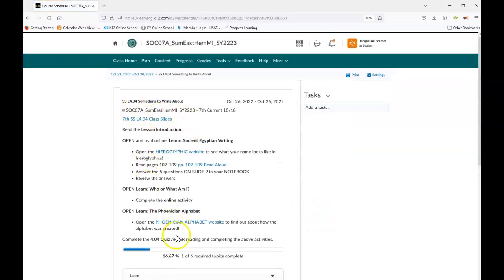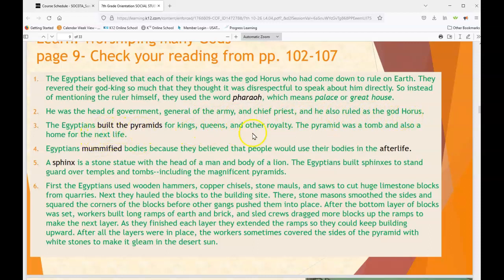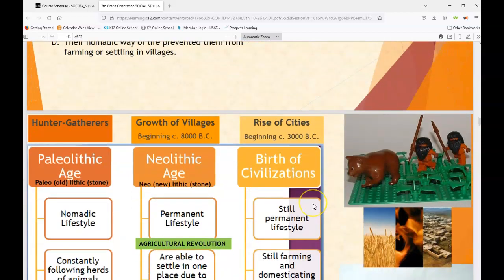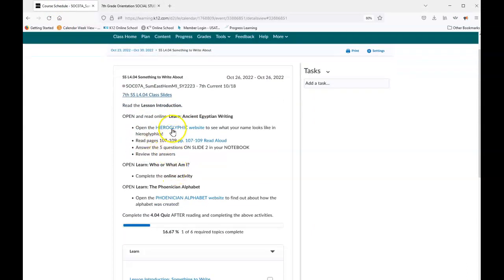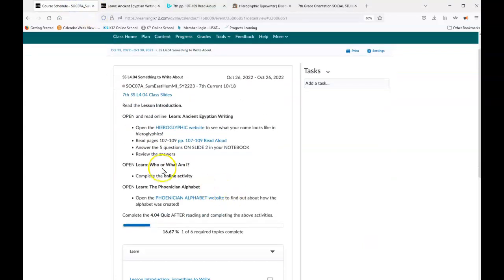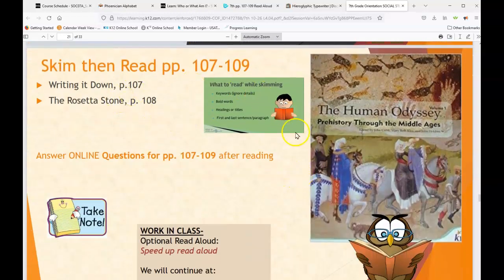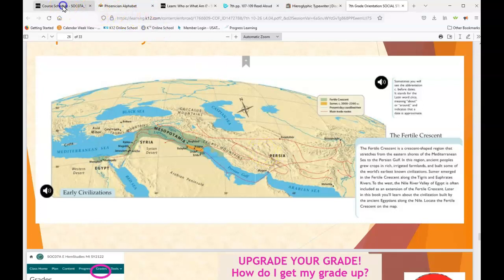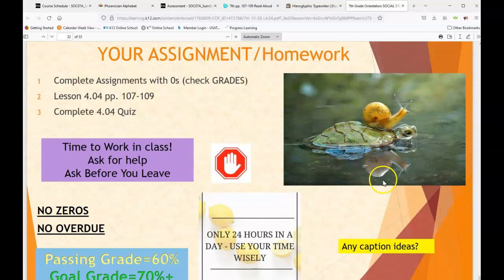7th L4.04 Class Recording